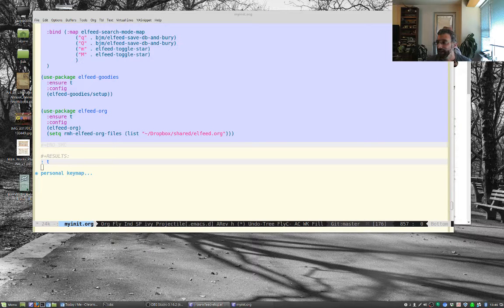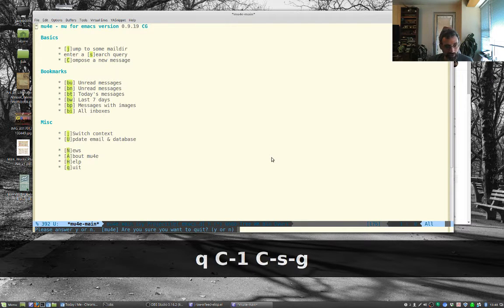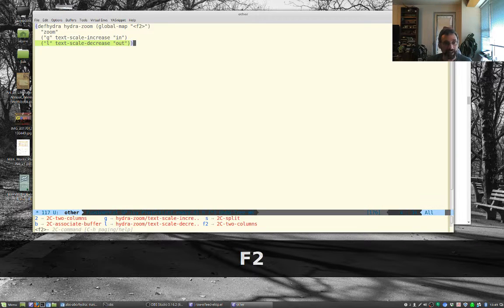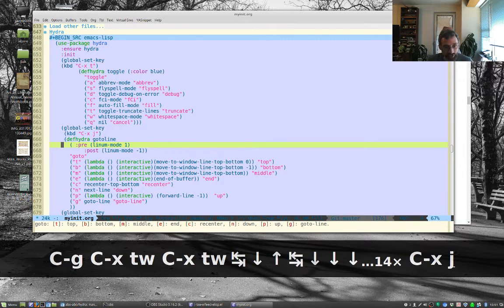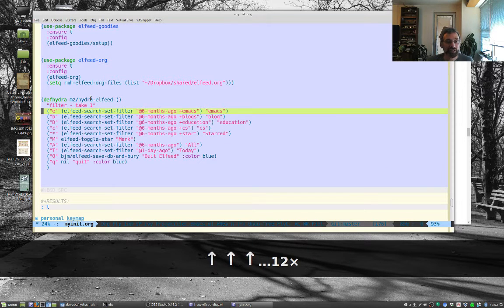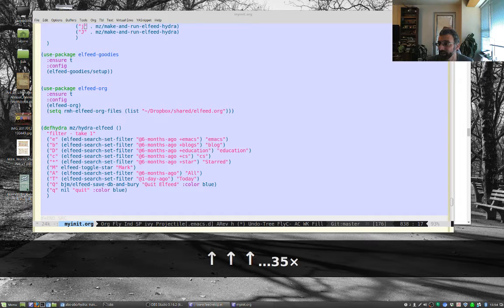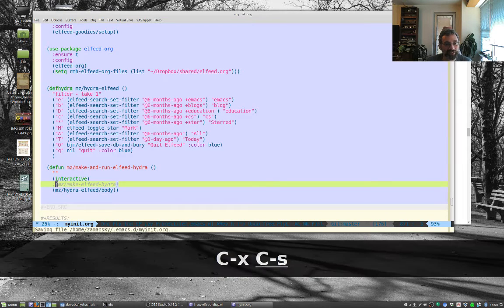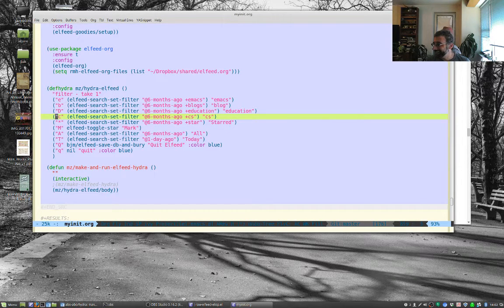Using emas 30 - elfeed and hydras